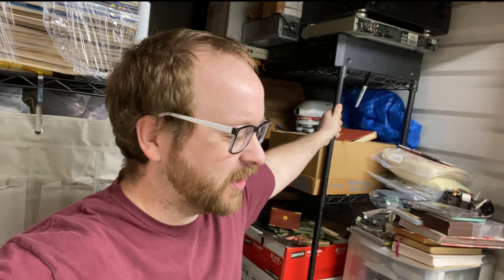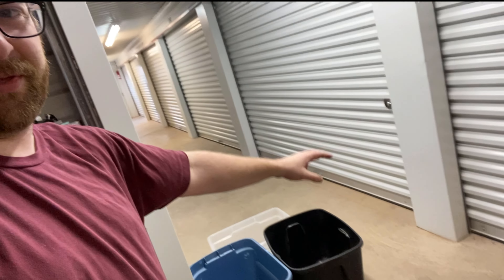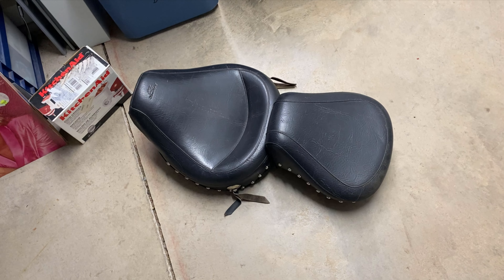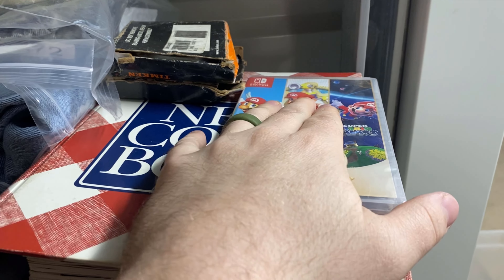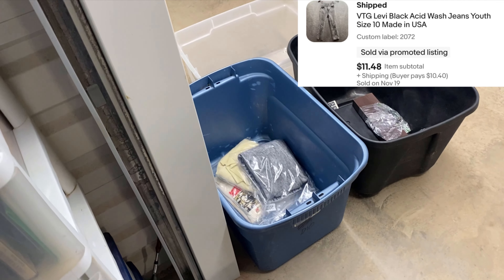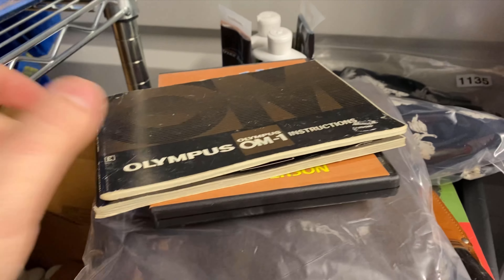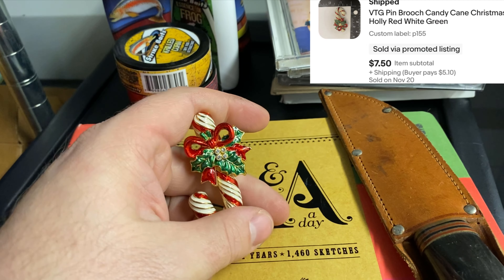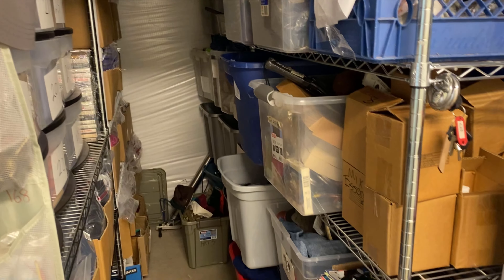Are You Selling These Popular Items on eBay?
Supplies I use on a daily basis.  Prices fluctuate and may be cheaper in other places.

Packing Paper
Label Printer
8x6x4 boxes
7x4x4 boxes
10x8x6 Boxes
12x12x12 boxes
20x14x6 boxes
Vyinyl Mailer Boxes
Photo/Card Mailers

Stain Treatment

Clothing storage bags
Ikea Bags
Stretch Wrap

Barcode Scanner